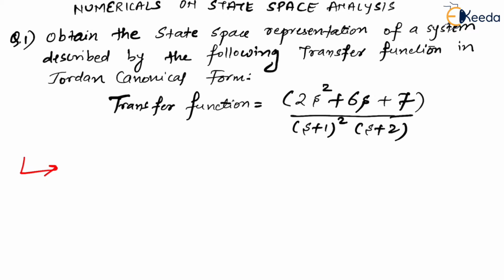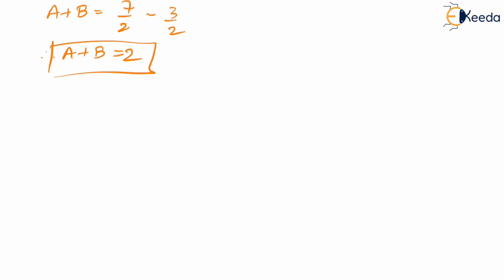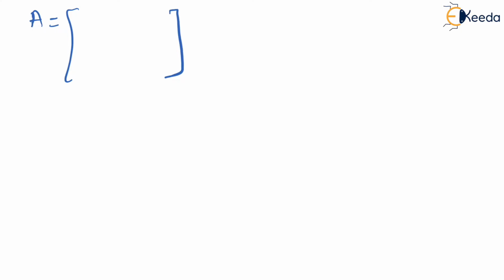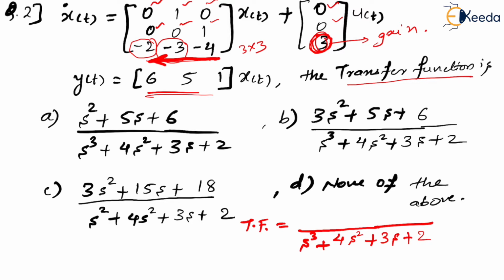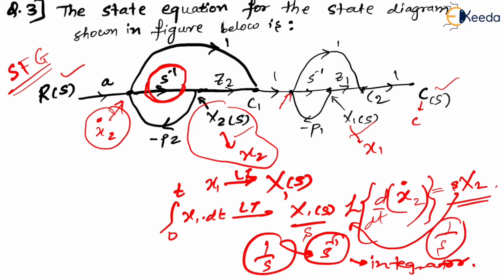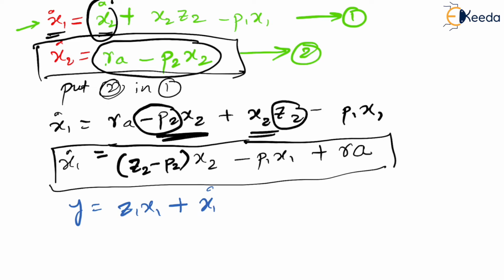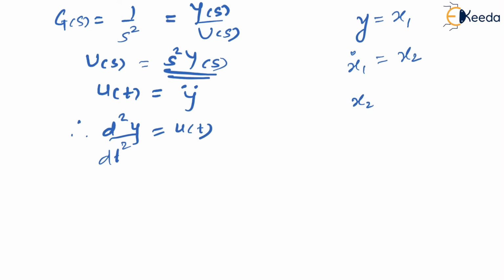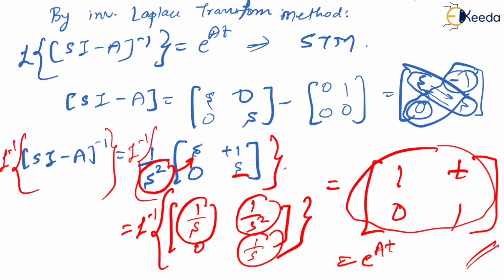Solving Numericals On State Space Analysis | GATE Control System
In this tutorial, dive into the realm of Control Systems as we unravel the complexities of State Space Analysis through numerical problem-solving! From foundational concepts to step-by-step solutions, join us in mastering GATE-level problems. Enhance your understanding of system behavior, matrices, and dynamic models to ace your exams. Elevate your control over State Space Analysis and empower your grasp on Control Systems theory with this comprehensive tutorial! Don't miss out on mastering these crucial numerical techniques for your GATE exam preparation.

Here's what you can expect to learn in this video:

Introduction to State Space Analysis: A brief overview of the concept and its significance in control systems.

Numerical Problem Solving: We will tackle multiple numerical problems, explaining the methodology and steps involved in each solution. These problems are specifically chosen to help you understand the application of state space analysis techniques.

Happy Learning.